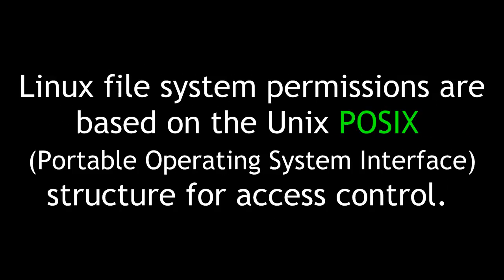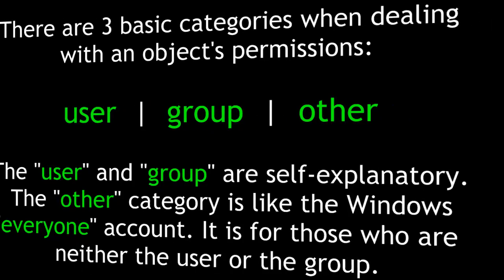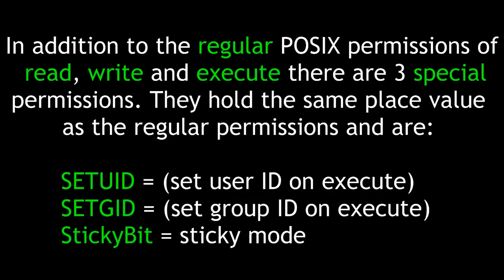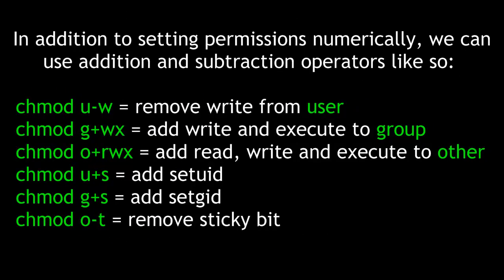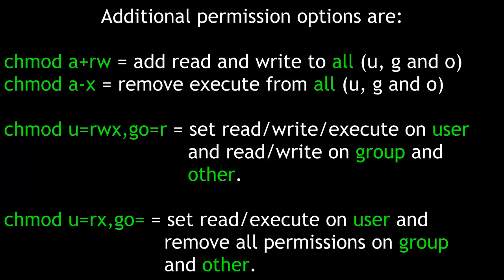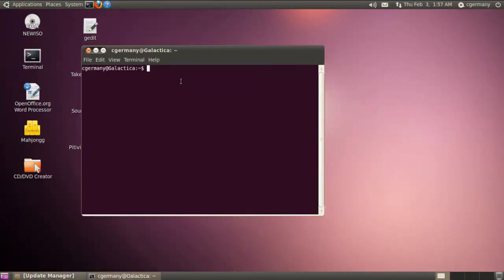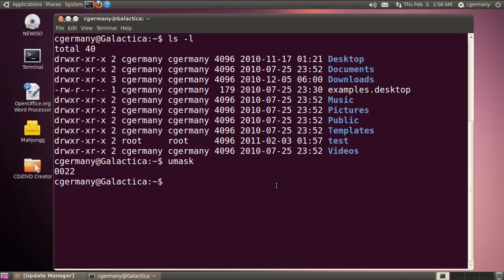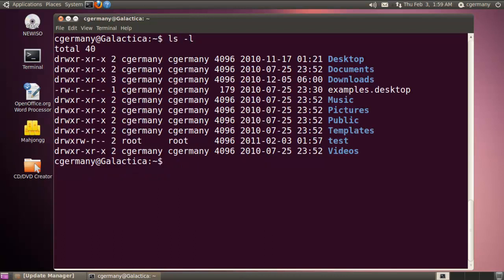Linux Permissions - POSIX, chmod, chown, chgrp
Linux Permissions - POSIX, chmod, chown, chgrp. Regular permissions with USER, GROUP and OTHER. Special permissions of SUID, SGID and Sticky Bit. Modifying permissions numerically and with the addition and subtraction operator. Modifying permissions in the GUI.